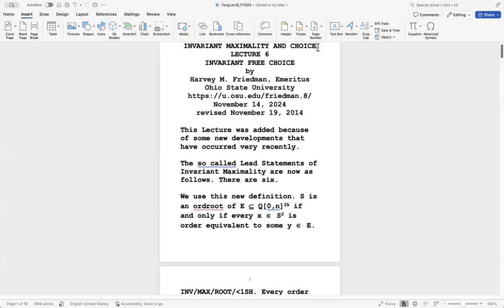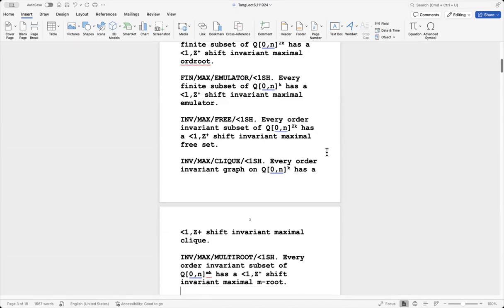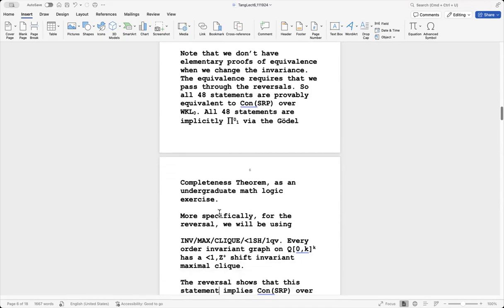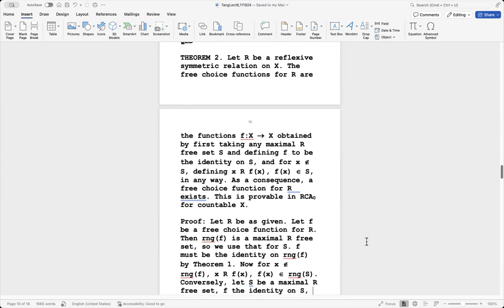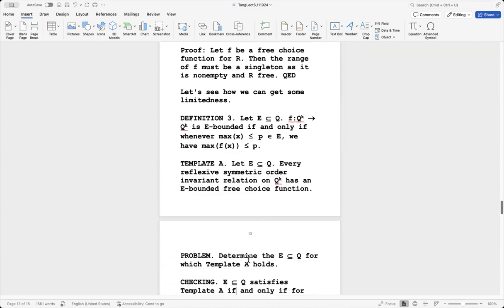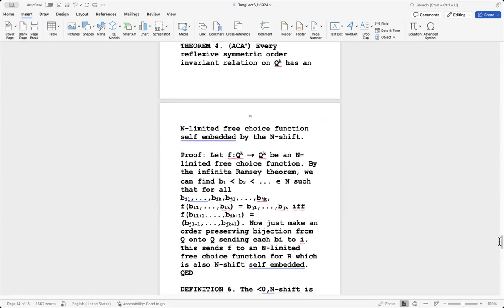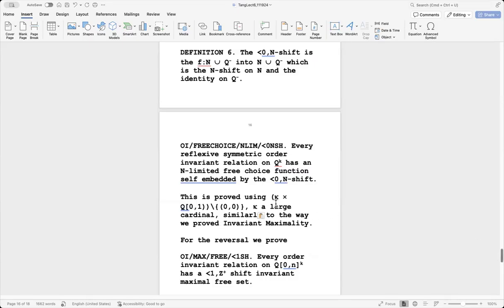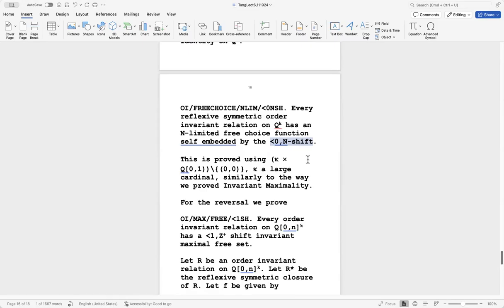Lecture six of Harvey Friedman's lecture series about tangible incompleteness